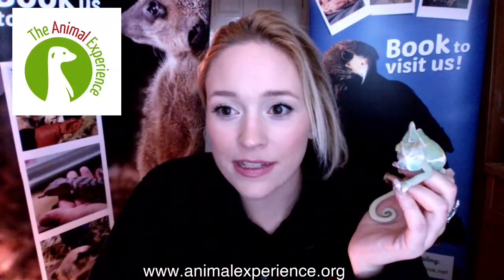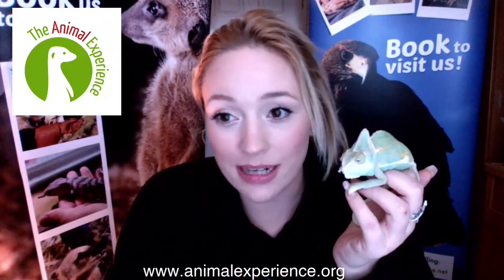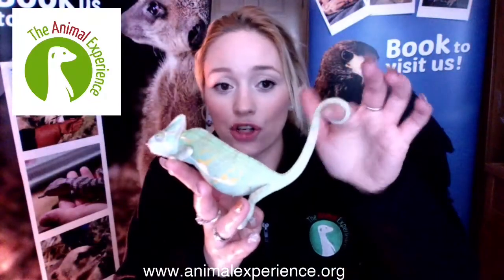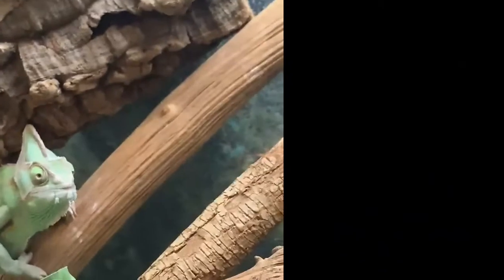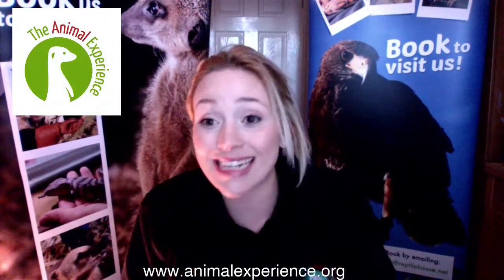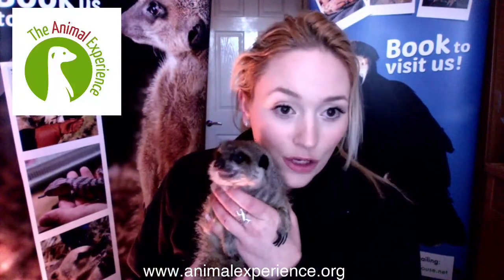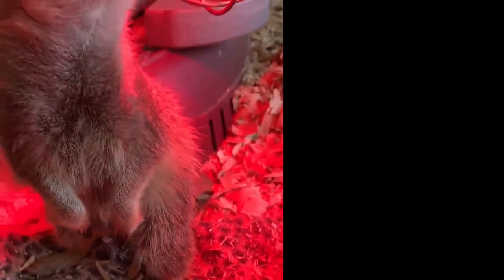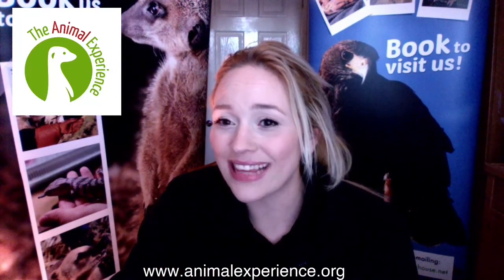The Animal Experience goes virtual!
As a Small family run  Zoo trying to survive these unprecedented times, we are going virtual - offering our educational and fun talks via zoom or similar.
Interact with our amazing animals, we have over 100 animals to choose from from stick insects to frogs, scorpions to tarantulas, boas to pythons, milksnakes  to corn snakes, bearded dragons to tegus, coatis to meerkats, sugar gliders to birds of prey, geckos to hedgehogs, chinchillas to blue tongue skinks.